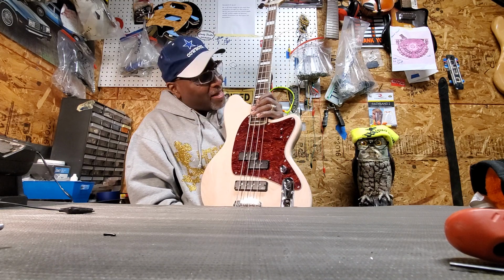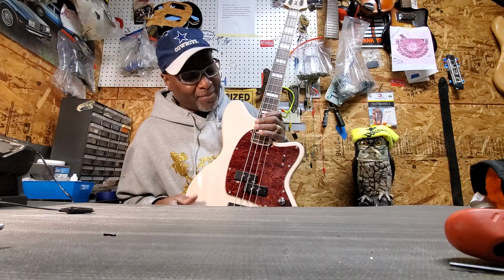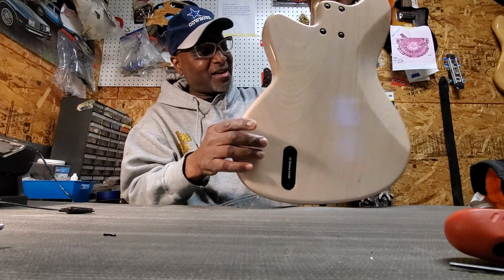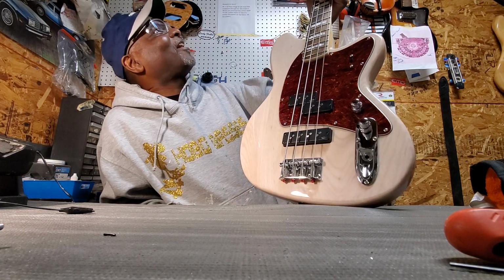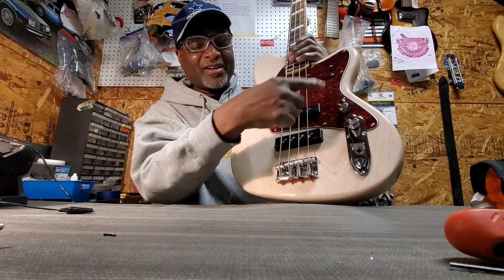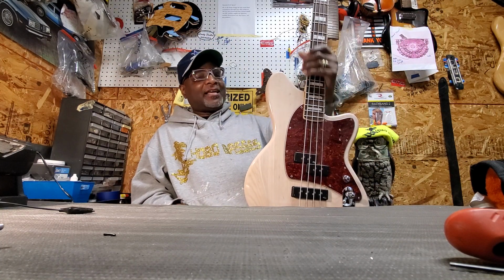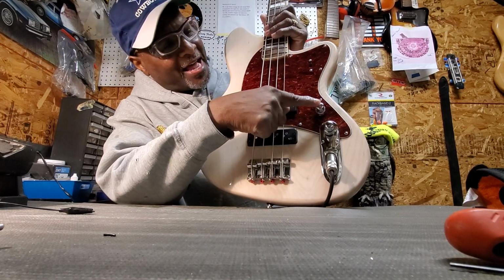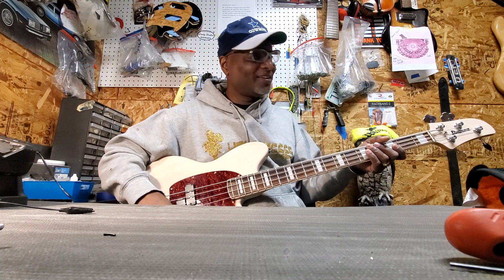Ibanez "TMB 600" totally gig,gig bass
this is the discontinued 600,,although i kept saying 500...(my bad)
Okoume body vs ash. killer bass